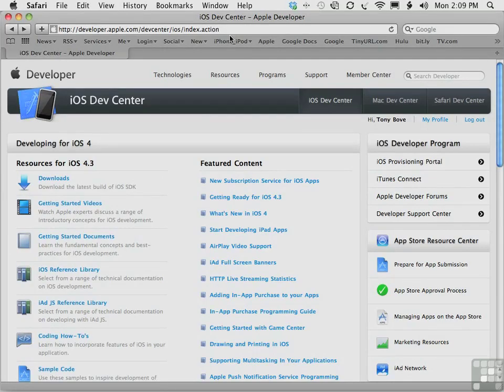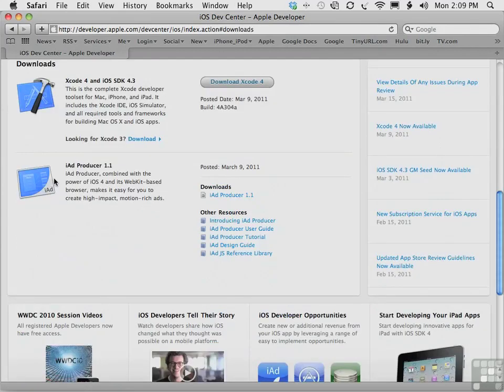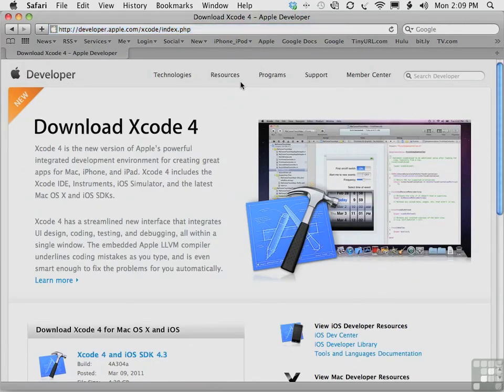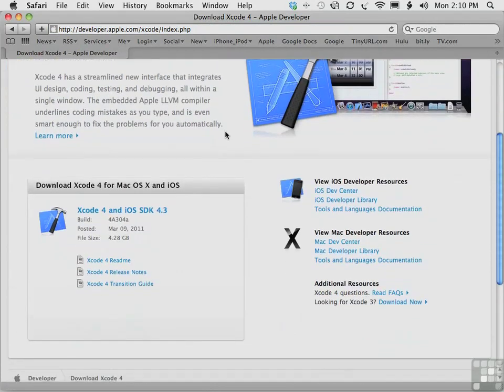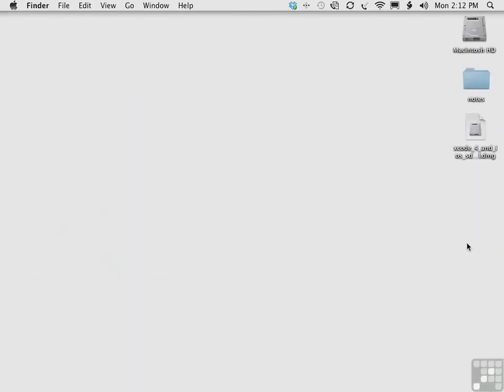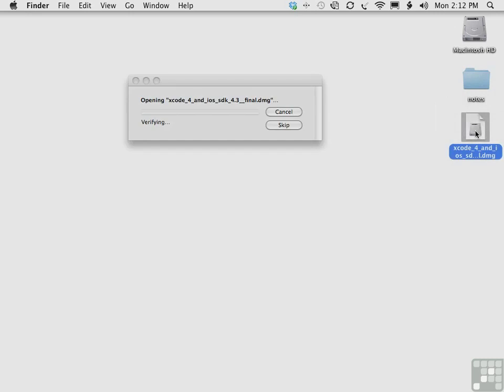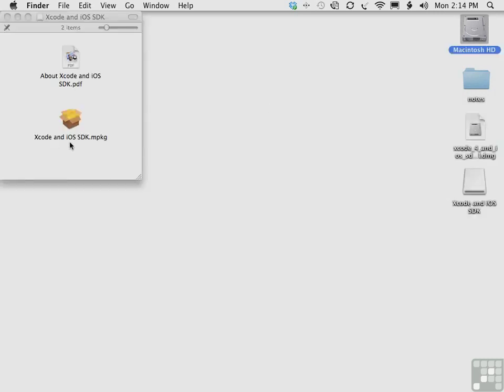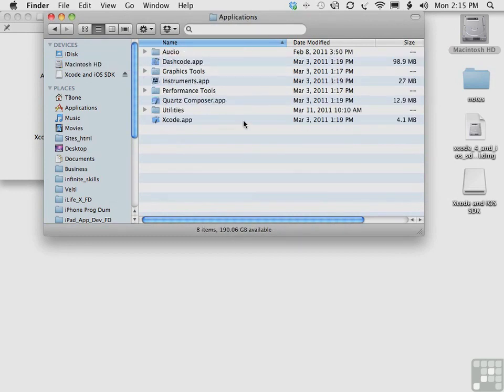0503 Downloading The SDK